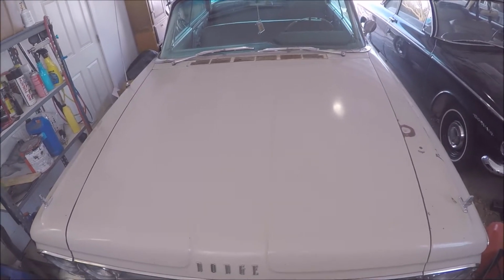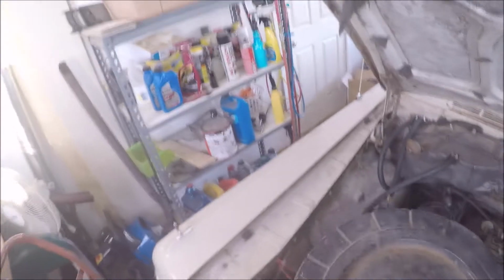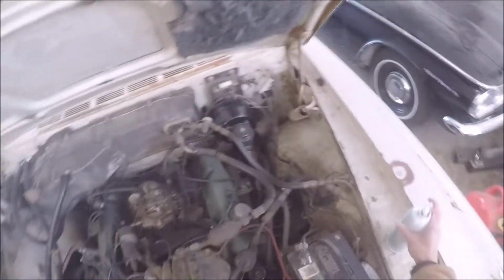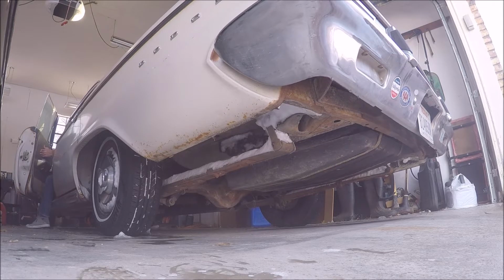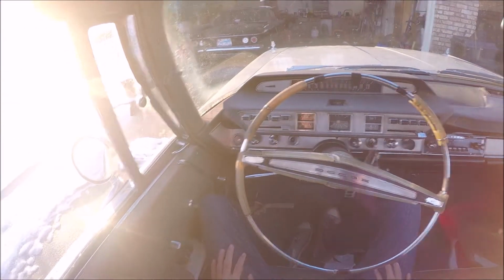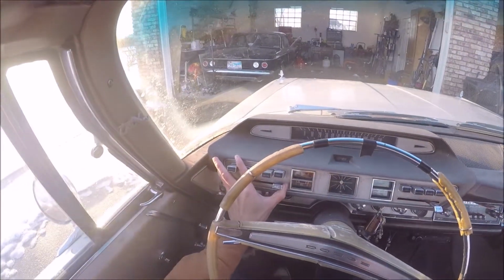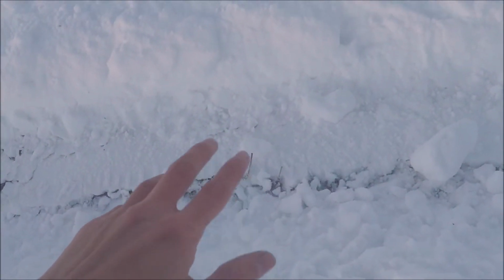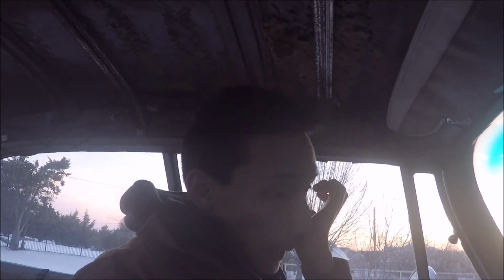My 1964 Dodge Custom 880 | Update # 23 | Texas 2021 cold front blizzard! Drifts/burnouts/semi donuts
So, as you can see there was a hell of a blizzard here in Texas 2021.
And there were power outages all across Texas and burnouts and donuts also, by yours truly. But it seems like everything wasn't just a big block in winter wonderland goodness, there's a potentially an ominous noise coming from the differential...  *Insert dramatic gasping*